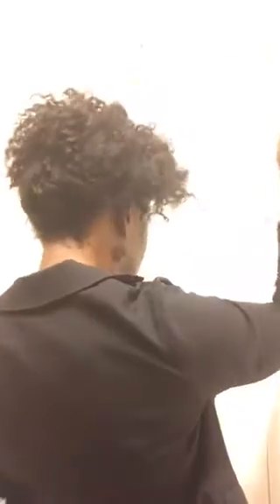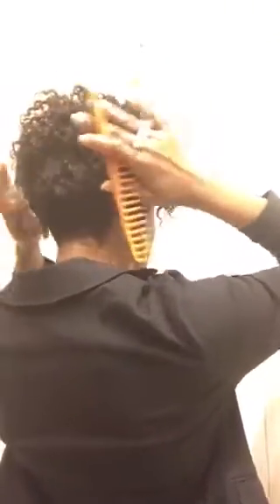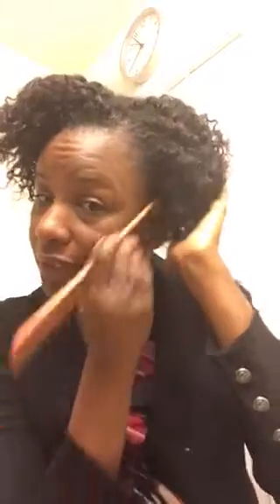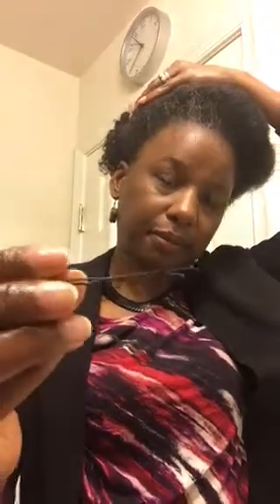Santasha's Styles: The 7 minute updo